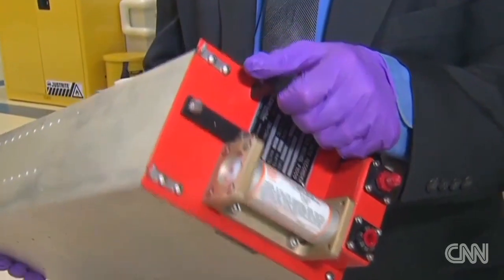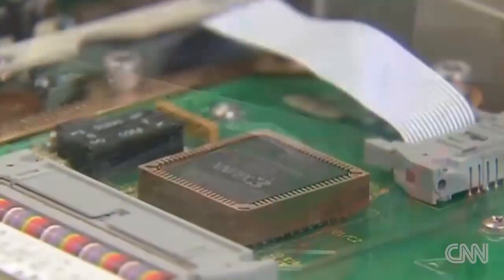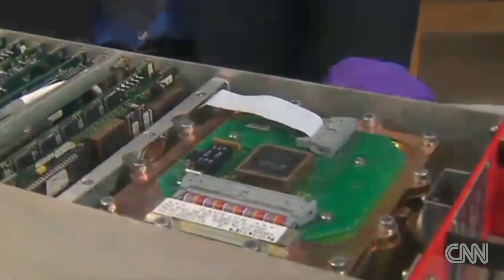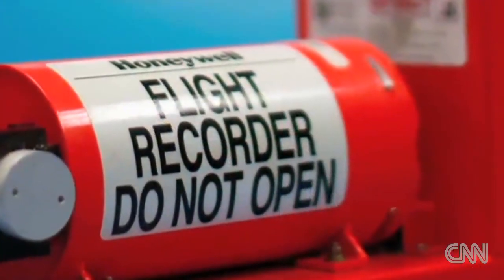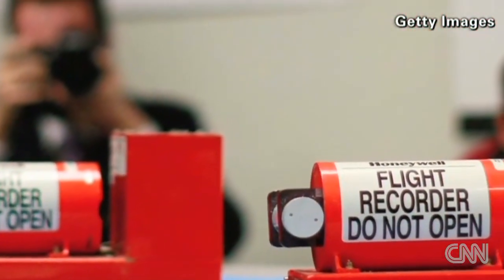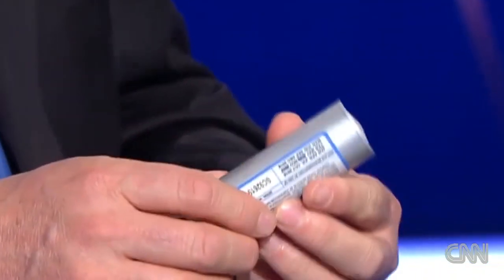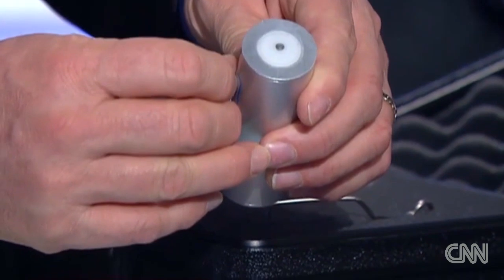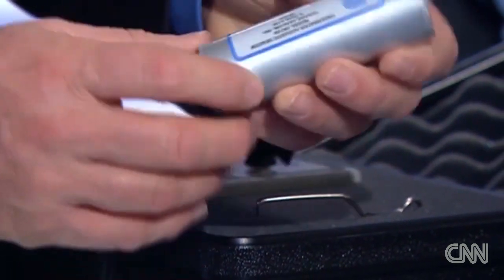What you need to know about a black box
What's inside a black box and the challenges of locating underwater pings in the search for Malaysia flight 370.